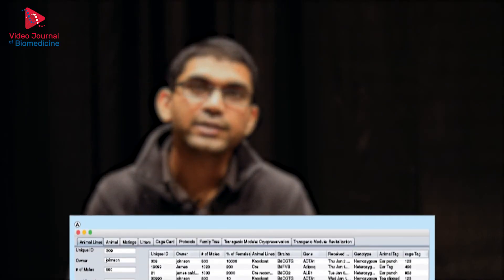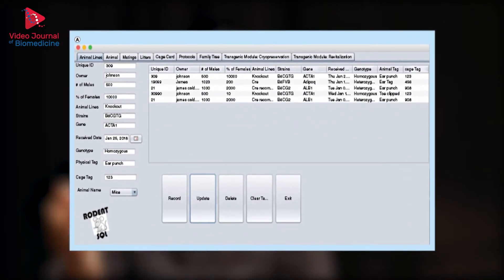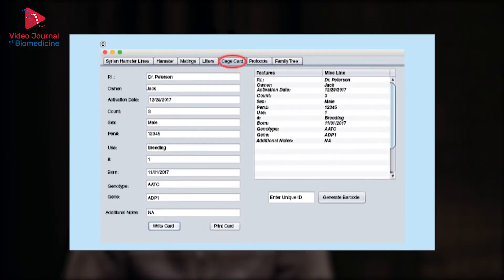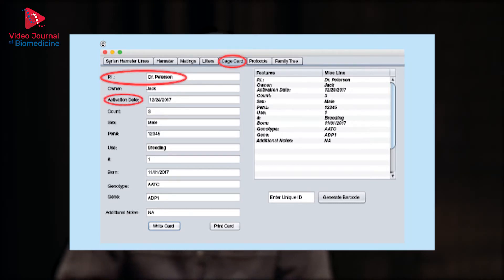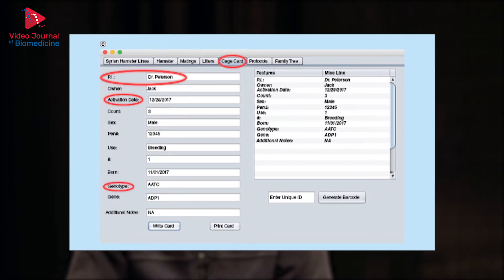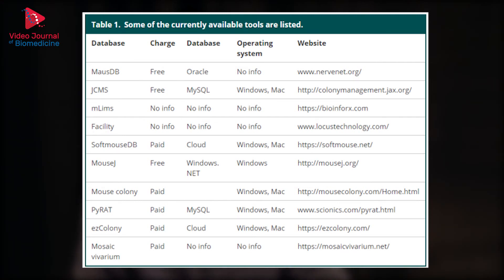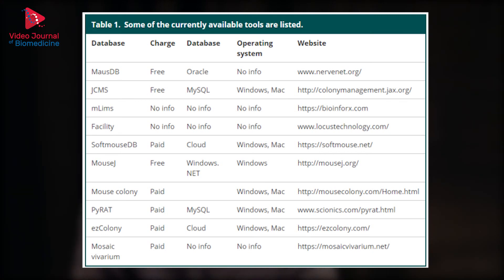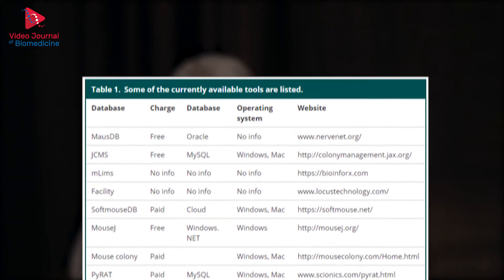RodentSQL: a software suite for colony management of animal protocols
In the latest Publication Perspective by The Video Journal of Biomedicine, Shrikant Pawar introduces a recent article published in Future Science OA that discusses a new database application, RodentSQL, an open access software for colony management in the laboratory.